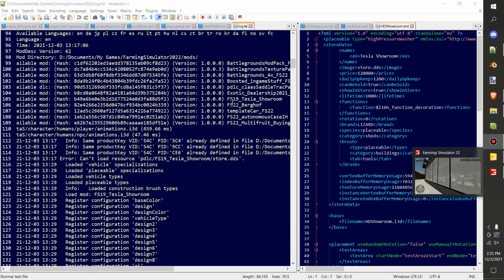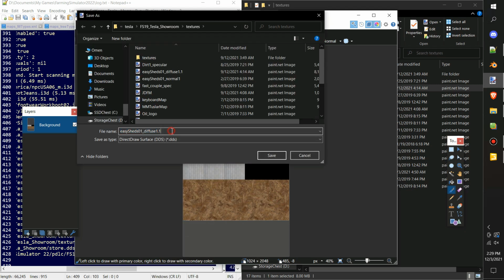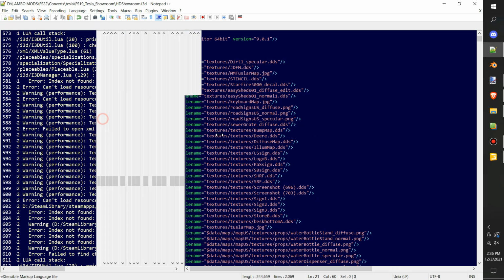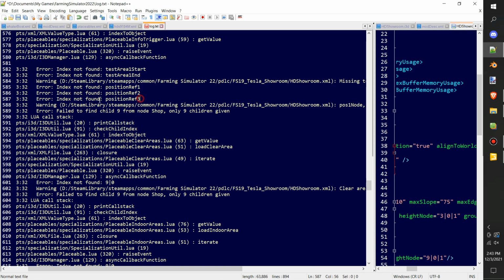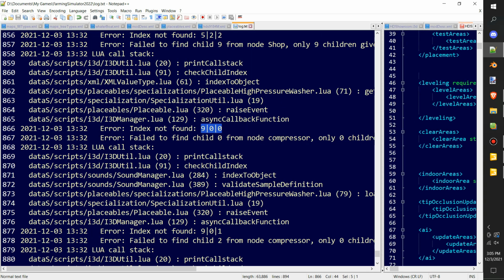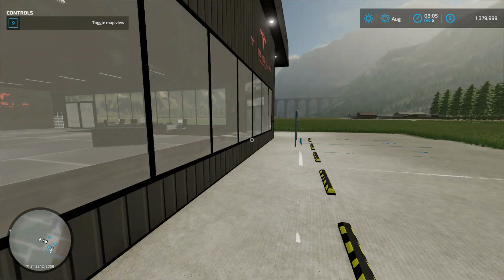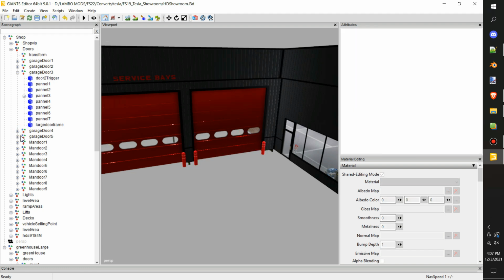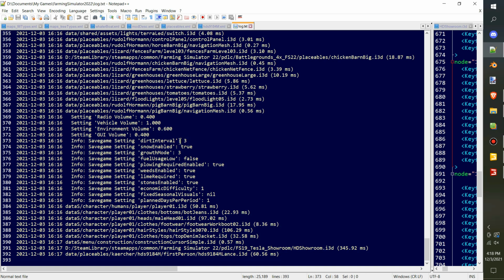Convert a Farming Simulator 22 Mod - Placeables Part 2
Even if you not looking for info on placeables, this video will help you navigate the errors to convert any mod error that you may encounter.

initial test/ overview of the log.txt
Tackling some Errors
Animation Rules
Updating Triggers

modDesc
XML
Fixing Texture Errors (Raw format error)
What models to use in a mod, Triangle limits
Clear Areas, Level and other placement nodes

Bomb Shell of my converted mods coming soon to FS22

FAQ
Can I help you mod?
Yes, Post your question in the comments below. If simple, Ill post a solution.
If complicated, Please propose a video idea and other people can "like" it. Lots of likes, Ill do a video.

How to do decals?
I've made a video for FS17/19 outlining this process. Its not really changed at all in 4 years.

Will I make a mod for you?
No, I am drastically busy with life :(
But, Being a Patron allows you access to vote on other patrons ideas. Which in turn I most times love the idea and produce something the community requested.

Is it public?
Special Permission From Giants Software to host our own textures/sounds and other user created media behind Patreons subscription program. This helps us make more content, just like any other creator.

***Can I use your mod in a video?
***Can I edit Your mods?
Like all things, just give credit where its due. If you publish it to a Site that Pays you money, your rude. The mods are propritary proptery of Giants. However, user created Media such as Textures, sounds and some XML code we retain all rights to content. Comparable Legal punishment to Selling Ripped DVD's